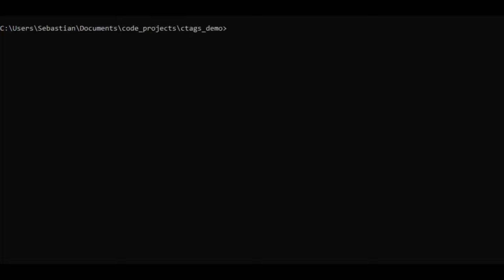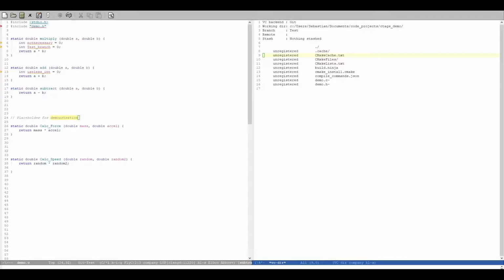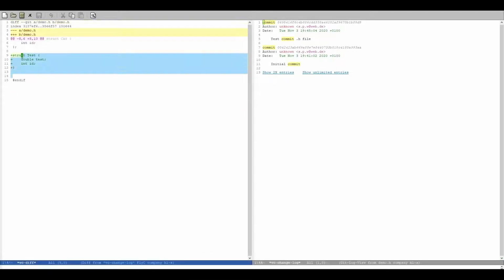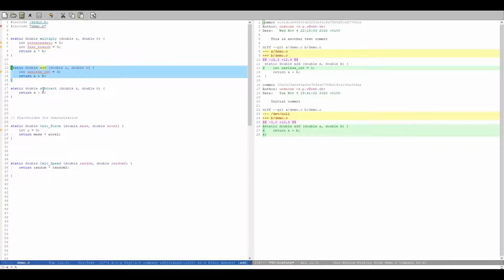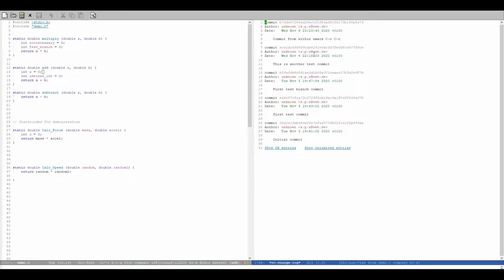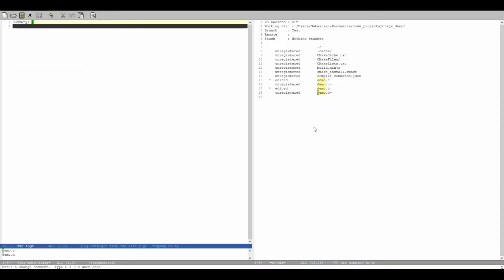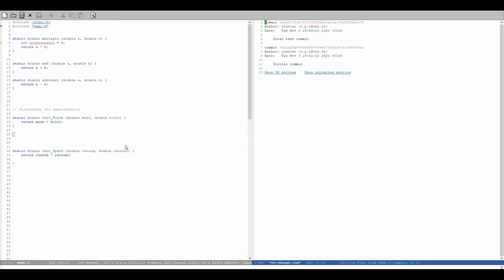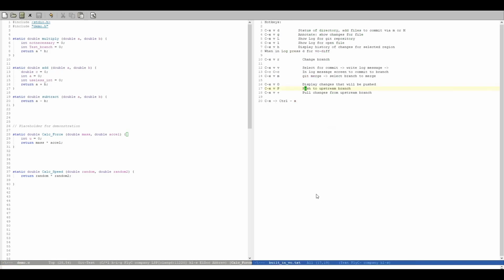Exploring Emacs: Built in Version Control Interface with git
Hotkeys:

C-x v d  Status of directory, add files to commit via m or M
C-x v g  Annotate: show changes for file
C-x v L  Show Log for git repository
C-x v l  Show Log for open file
C-x v h  Display history of changes for selected region
When in Log press d for vc-diff

C-x v r        Change branch

C-x v v    Select for commit - write log message -
C-c C-c    In log message screen to commit to branch
C-x v m    git merge - select branch to merge

C-x v O    Display changes that will be pushed
C-x v P    Push to upstream branch
C-x v +    Pull changes from upstream branch